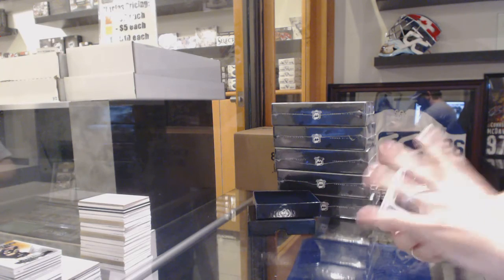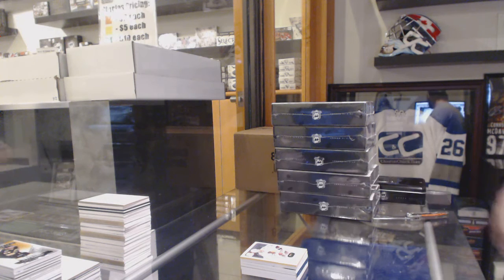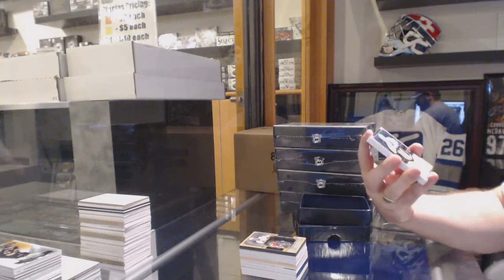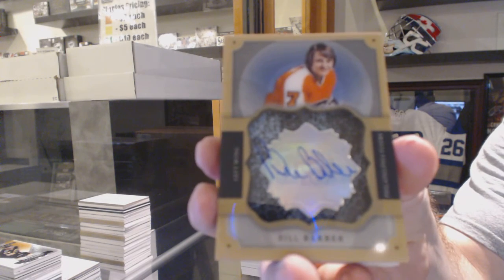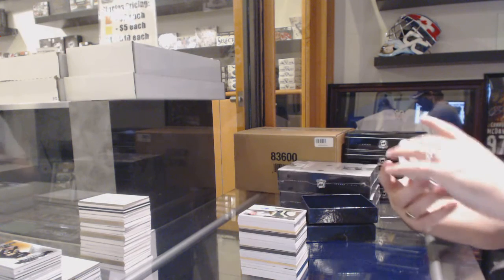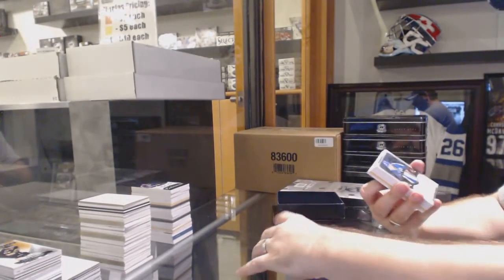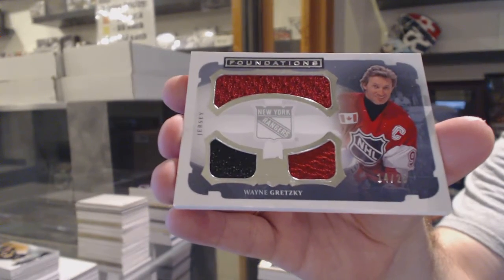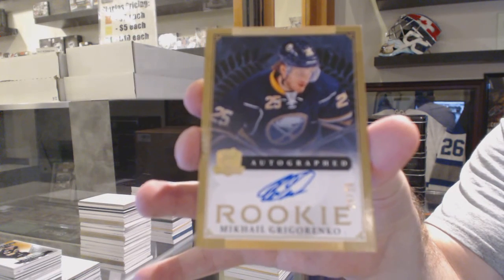13-14 Upper Deck The Cup Hockey 6 Box Case Break - C&C 6097